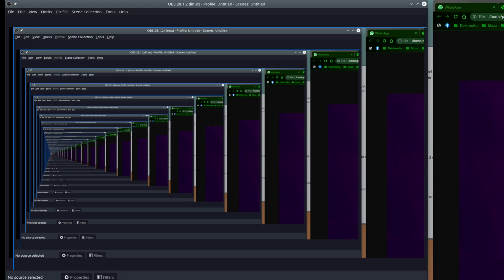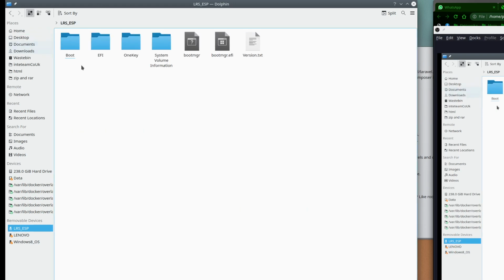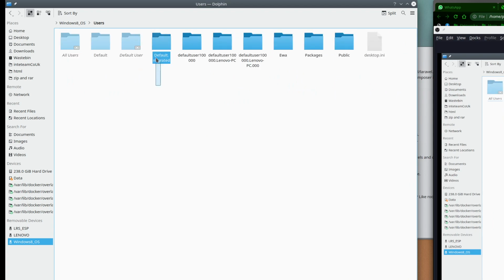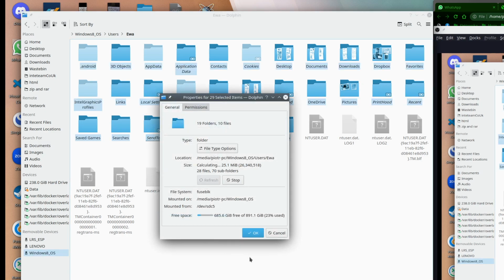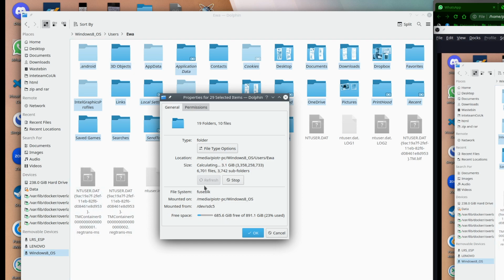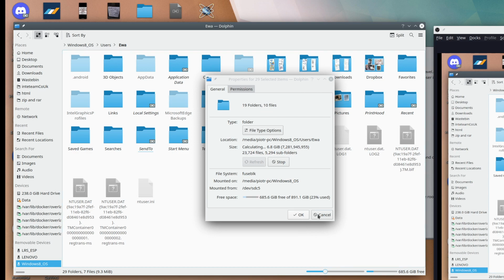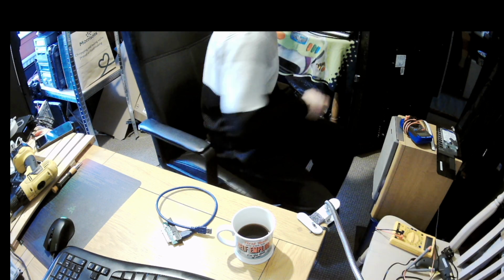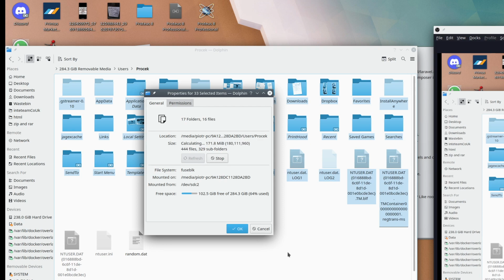Transfer the data from an old laptop with an adapter